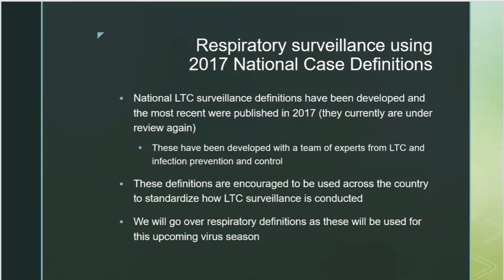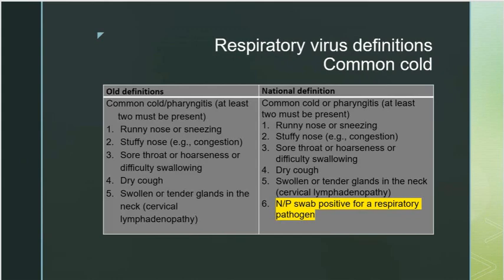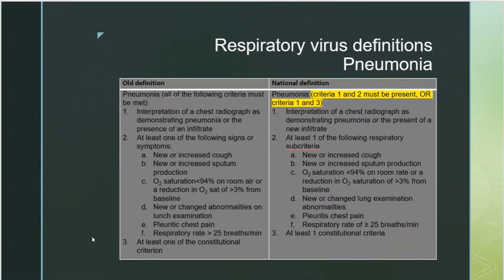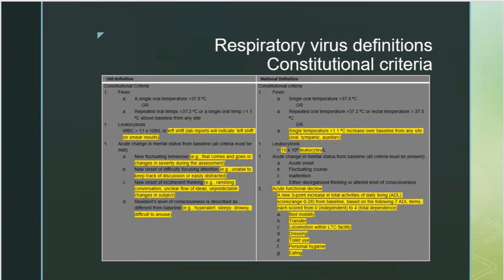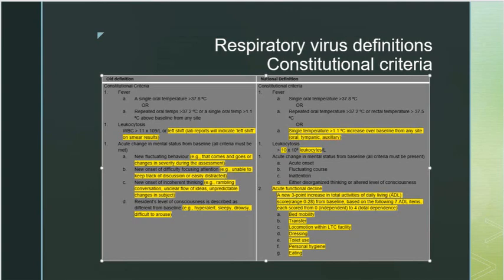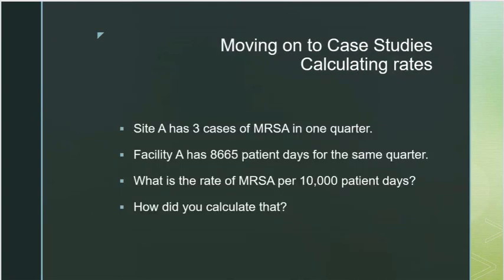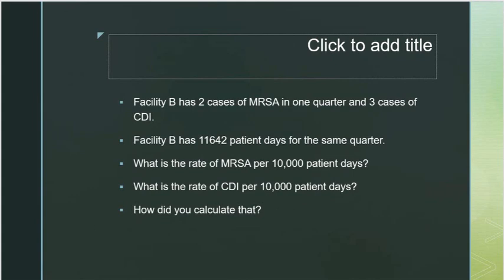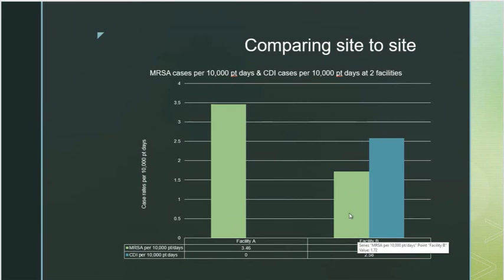LTC ICP surveillance video 3